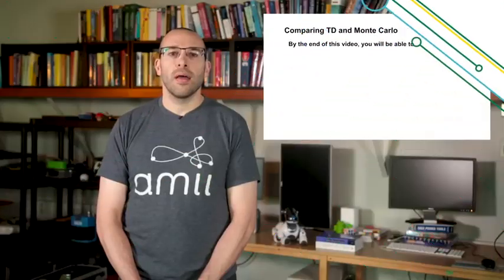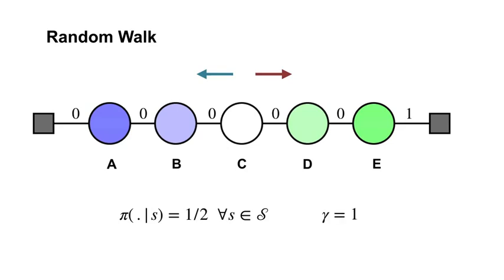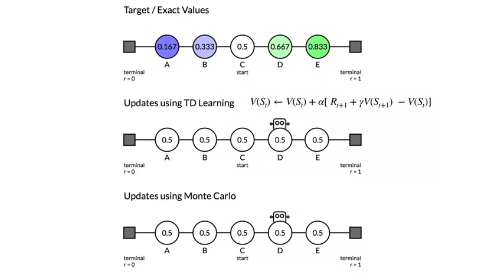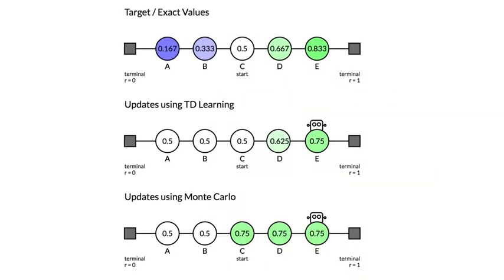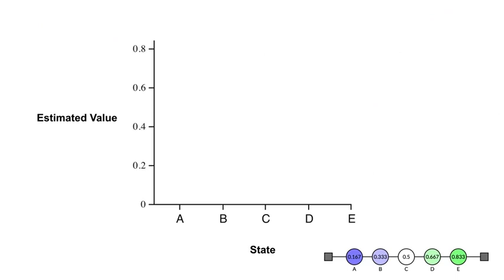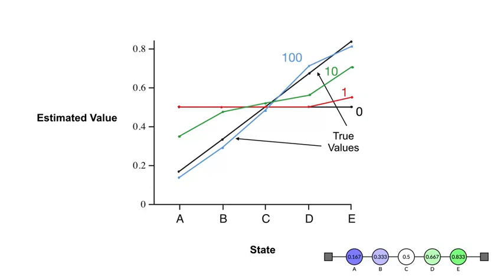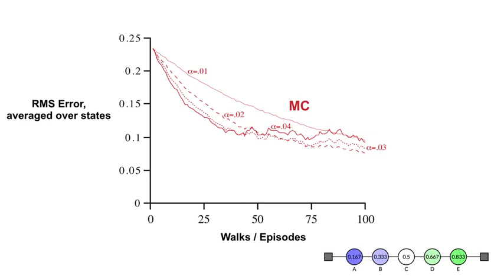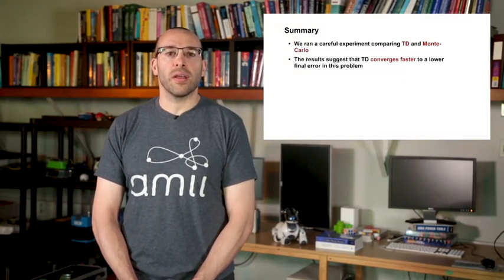13 Comparing TD and Monte Carlo